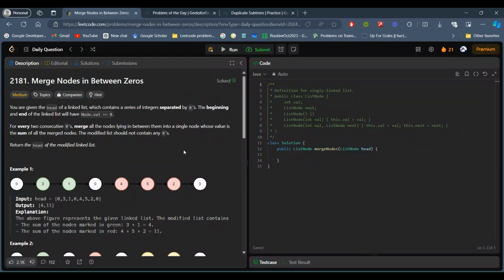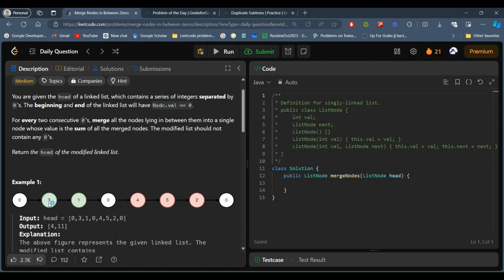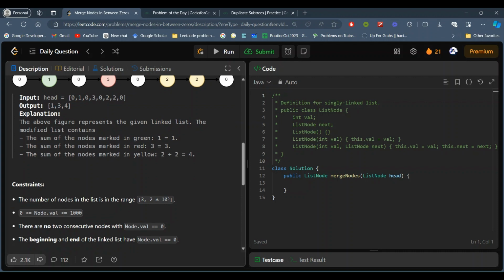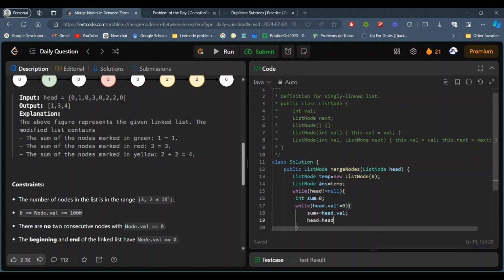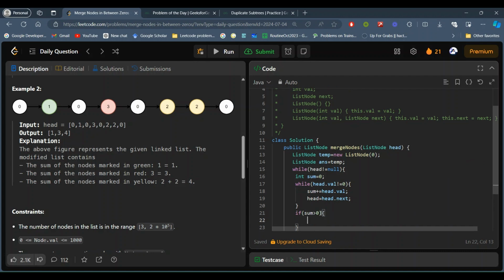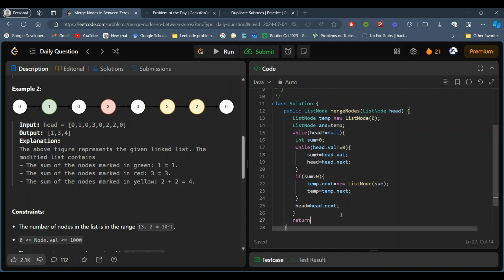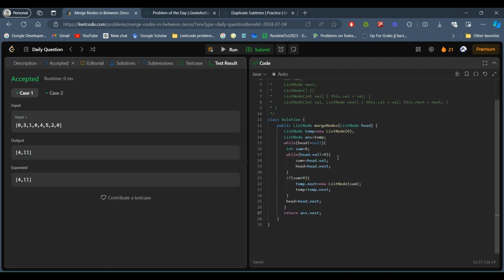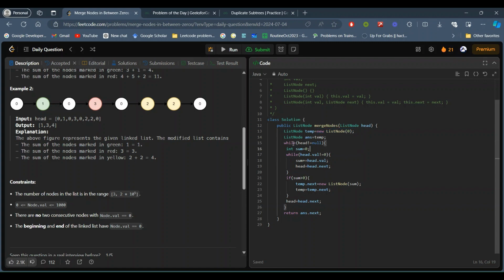2181. Merge Nodes in b/w Zeros || Leetcode POD 04-07-2024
This is simple linked list problem. One of the problem where we should take a dummy initial value to count condition in the whole list.